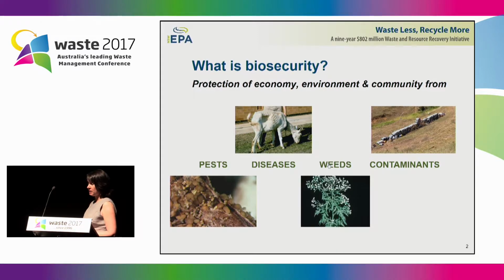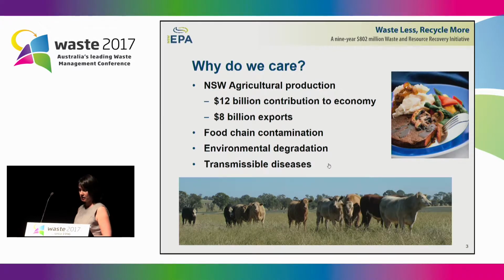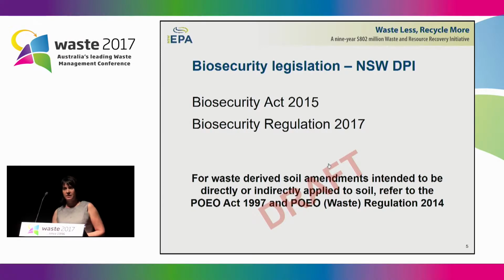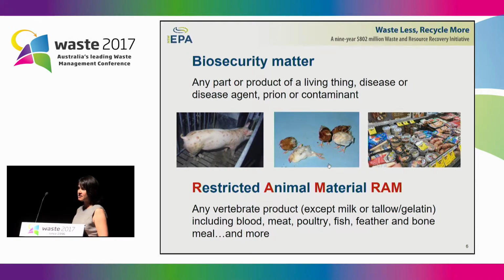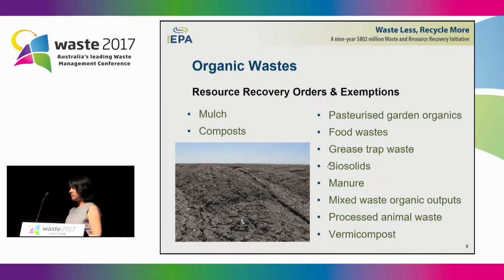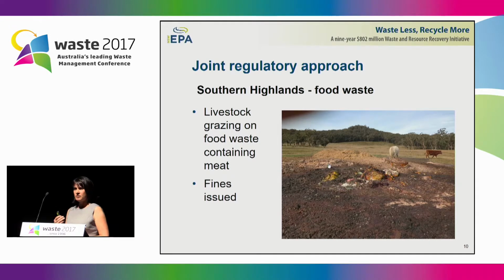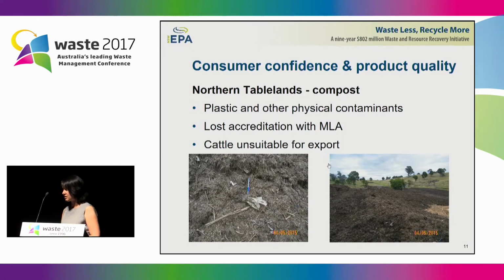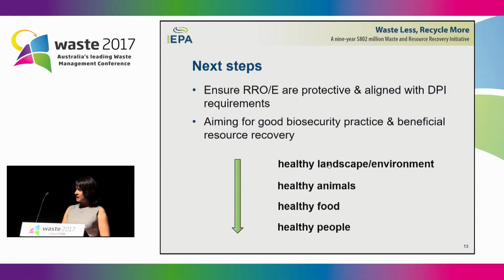Organics - 3 Biosecurity concerns relating to the land application of waste.